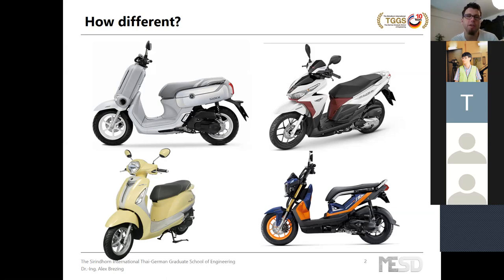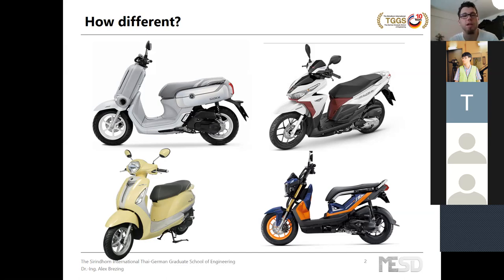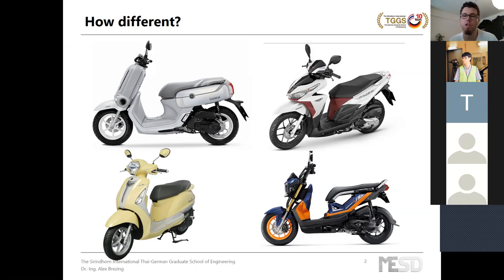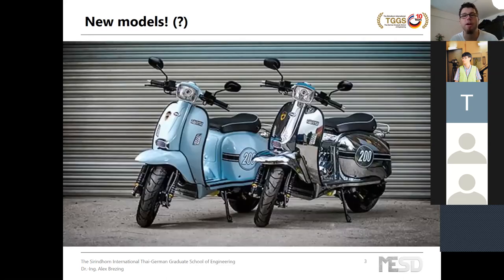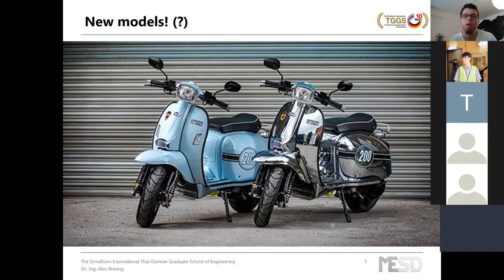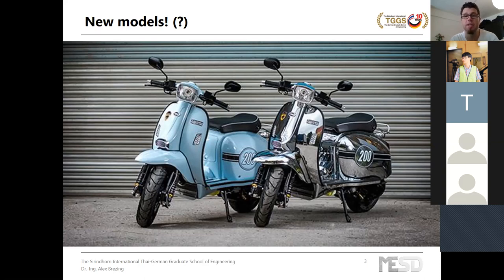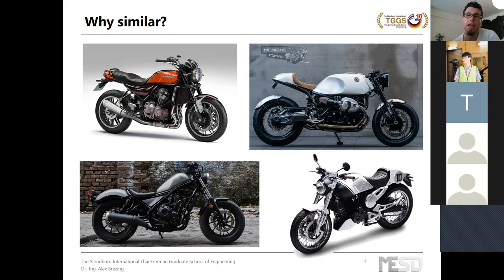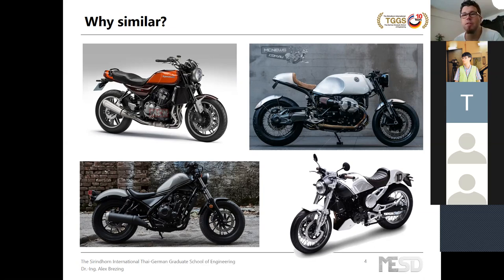Product Language - an introduction to the theory of product design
A recording of a lecture by Dr.-Ing. Alex Brezing within the "Indutrial Design Engineering" class in the M. Eng. program "Mechanical Engineering, Simulation & Design" at TGGS/KMUTNB Bangkok. Recorded April 14, 2020.

Contents:
- What motivates people to buy stuff?
- The expertise of Product Design (Industrial Design)
- Things have meaning - Semiotics as an underlying science of Product Design
- The "Offenbach Approach" - a model of product language
- Discussion of examples